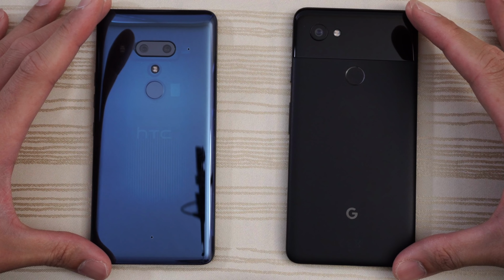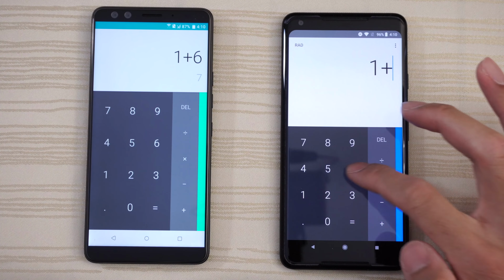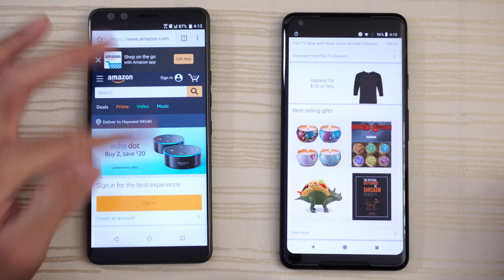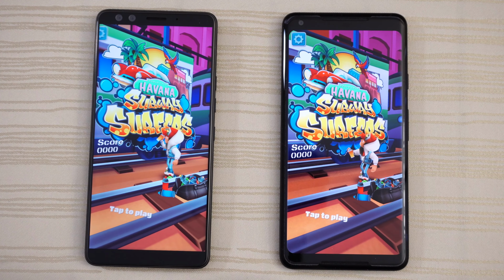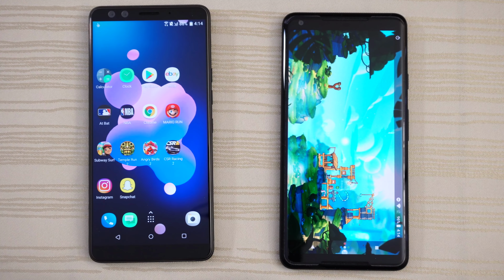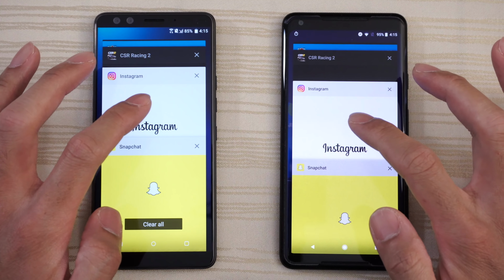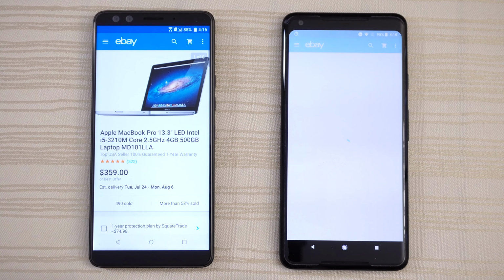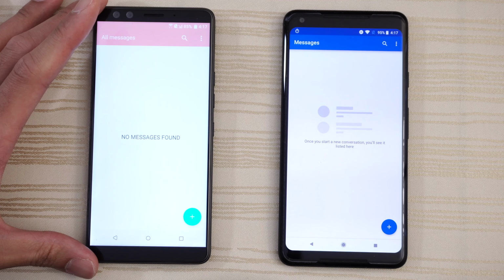HTC U12 Plus vs Google Pixel 2 XL - Speed Test!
HTC U12 Plus vs Google Pixel 2 XL speed test comparison!

Get these phones here:
HTC U12+
Pixel 2 XL
Pixel 2

Background music, if applicable:
beatsbyNeVs - Dark Mage [FREE DL]: